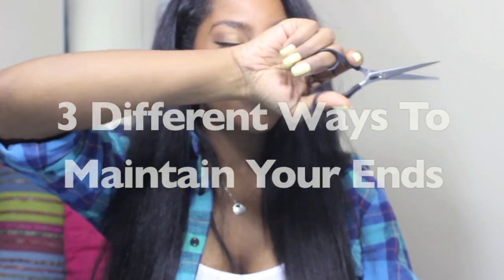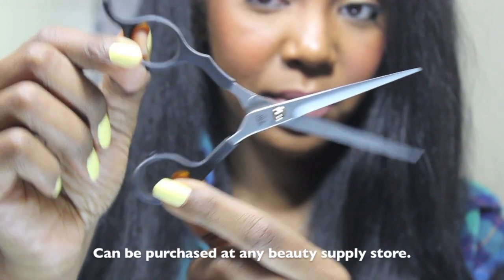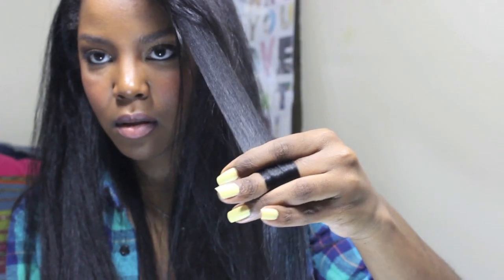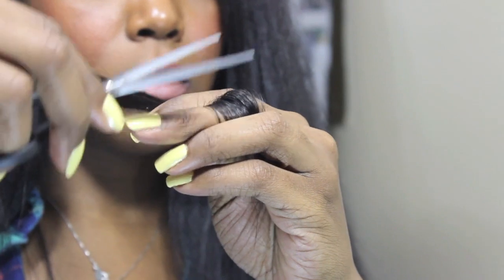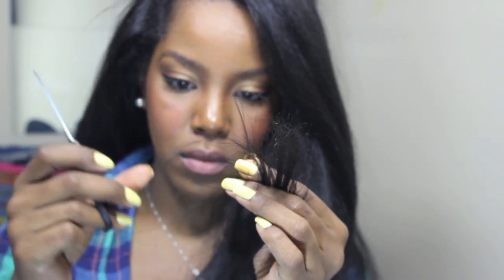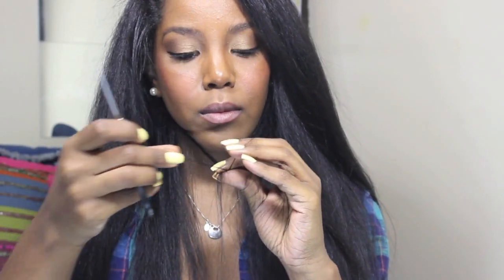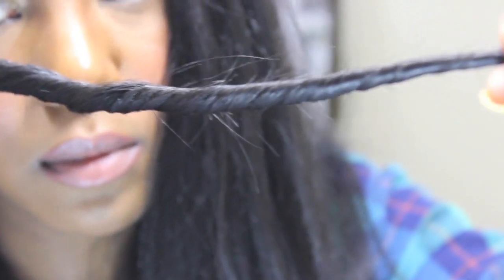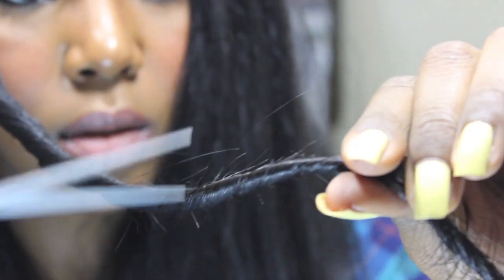Trimming & Dusting Natural Hair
Dusting and Trimming your natural hair! In this video we'll explore some different ways to dust and trim your natural hair. I know I promised this video a while back. so sorry for the delay!!! I'm a person that's always been prone to get split ends and I have found that these methods work best for me! I typically try and go every 3-4 months to get my hair professionally trimmed. I ONLY get a trim when my hair is straight, so during longer periods of time when i apply no heat I have to pay closer attention and a be a little more creative! I have learned that I personally have to get trims more often than not especially if I want to keep my length! We are all different so just because 1 person can go a year without trimming doesn't mean that you can too (i learned that the hard way lol). So I recommend especially when transitioning to trim every 3-4 months, use the dusting methods when needed, and once your fully natural just pay close attention to what your hair needs (be it every 3 month or 2x a year etc)! Sorry I know that was a lot lol but I'm sure someone out there is wondering/will ask!! Ok I'll see you in my next video!! Thanks for stopping by!! xox MD